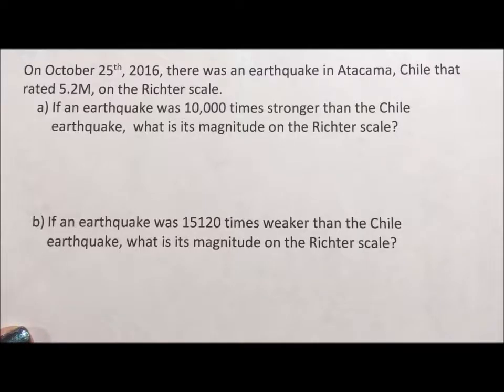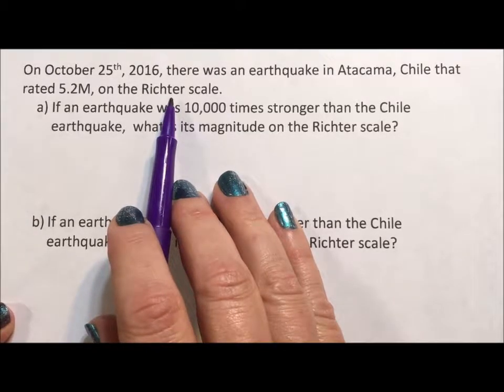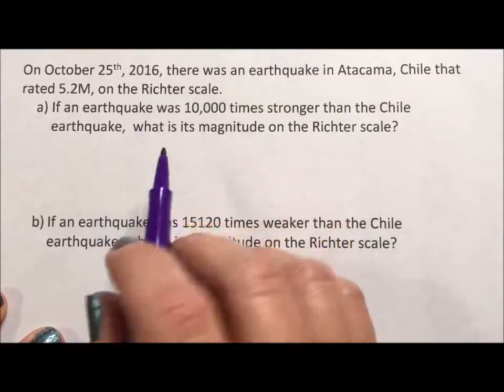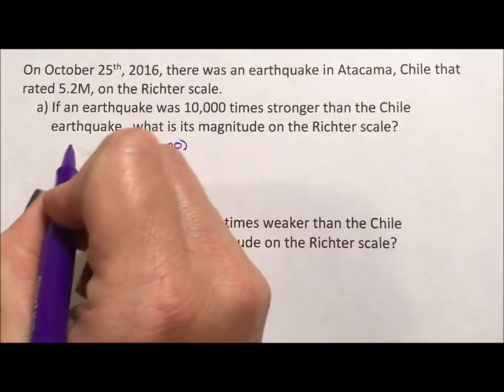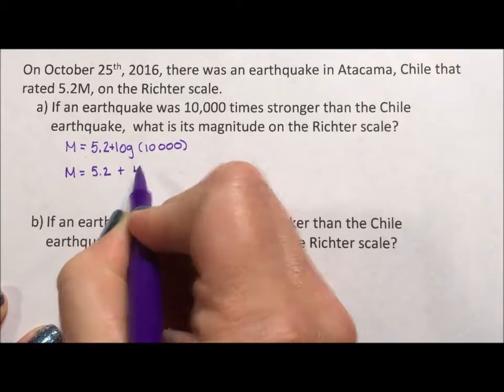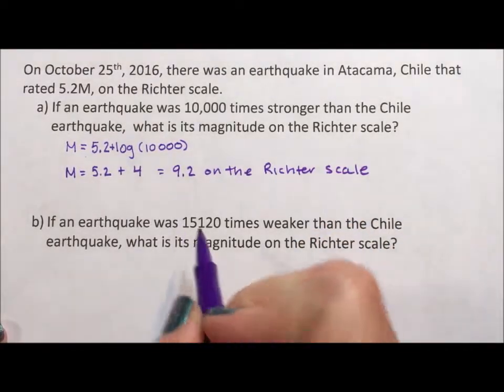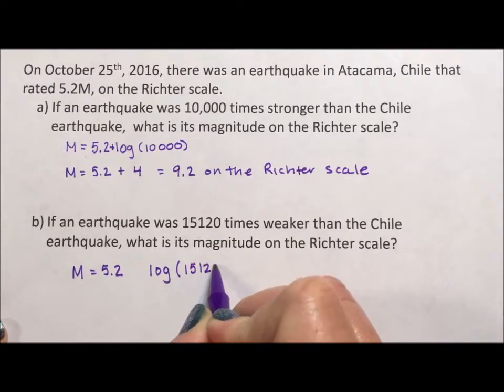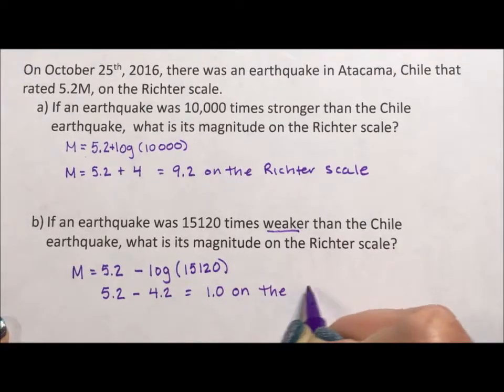Logarithmic Application - Richter scale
This video looks at an earthquake. It discusses how to calculate different earthquake Richter scale ratings in comparison to the one given.